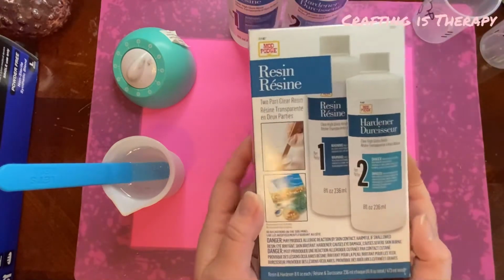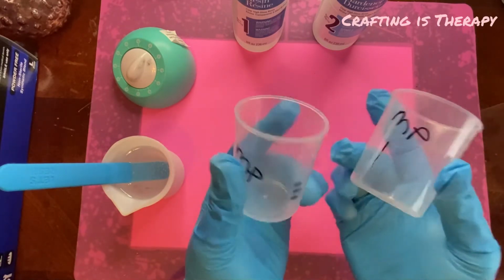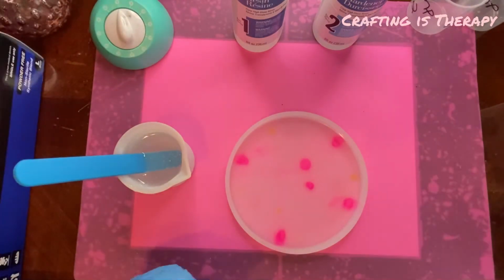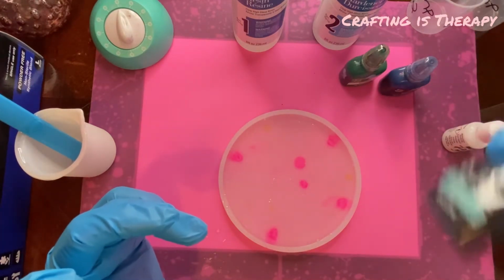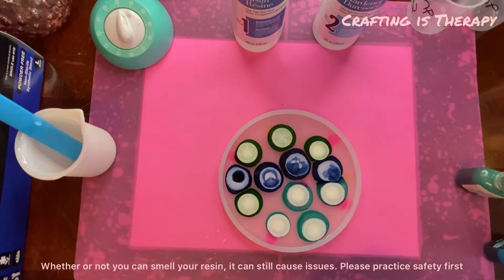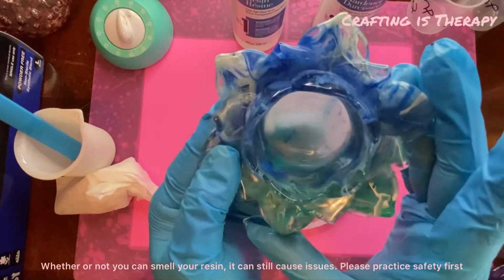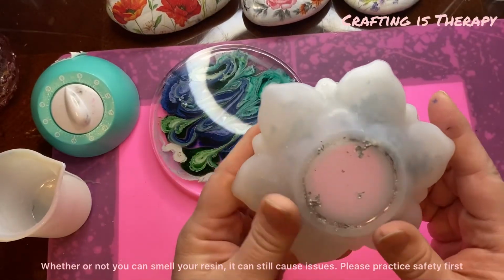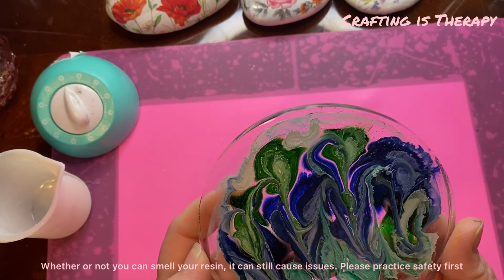Mod Podge Resin (new)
Trying the new Mod Podge Resin.
For more information on Mod Podge Resin check out or on amazon